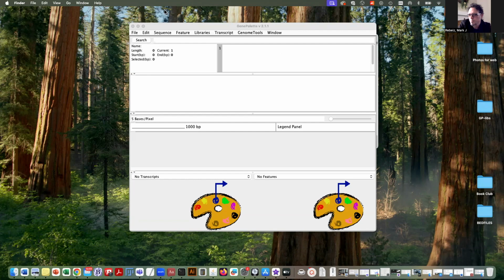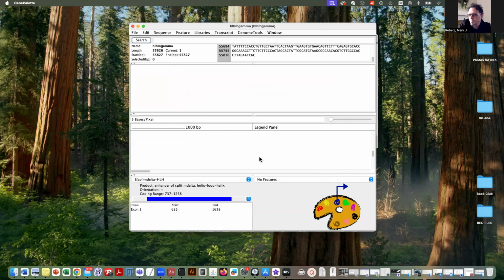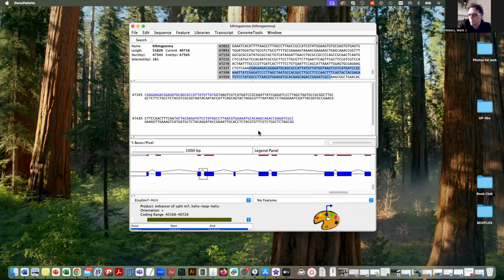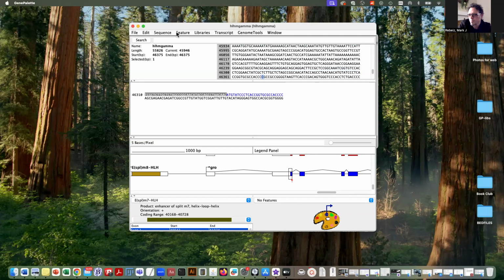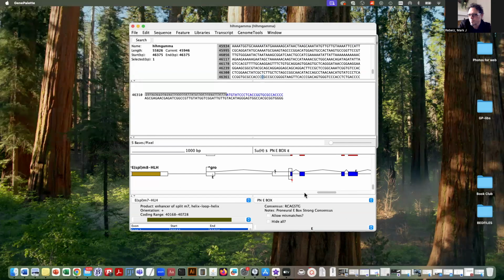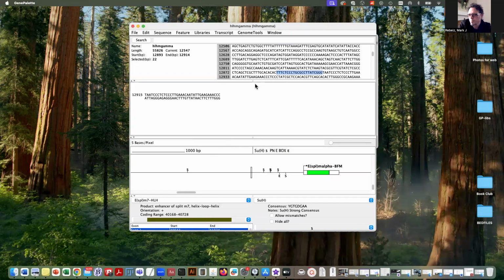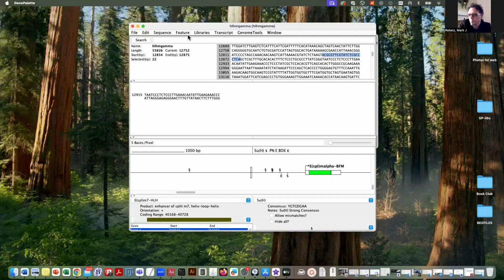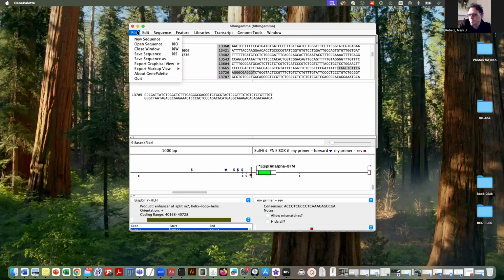GenePalette Interface Overview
Overview of the GenePalette program interface - walkthrough of some of the most basic features